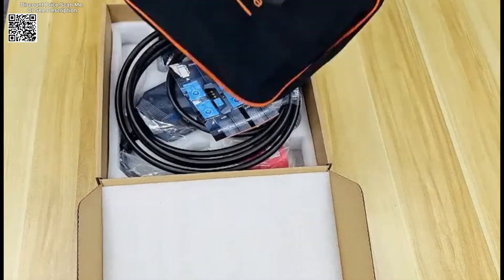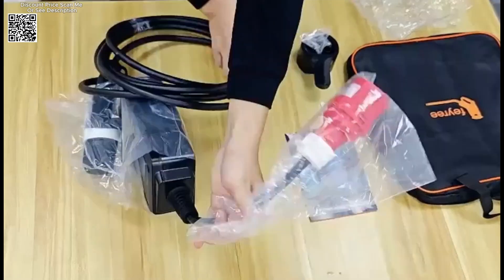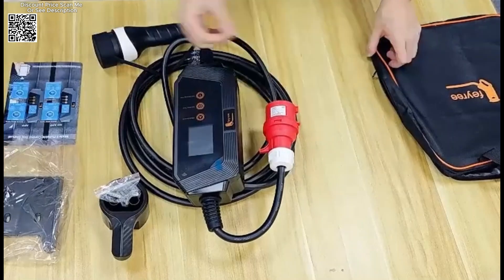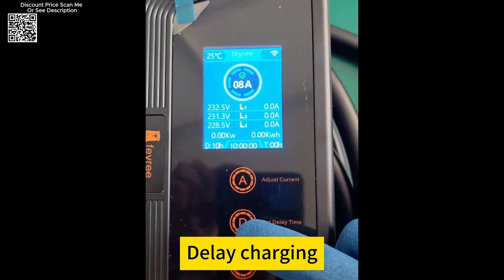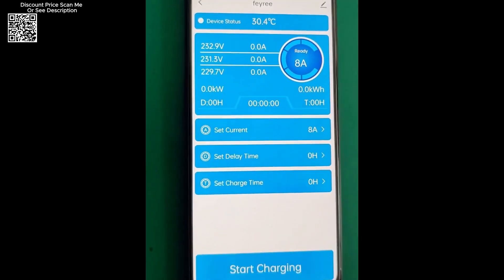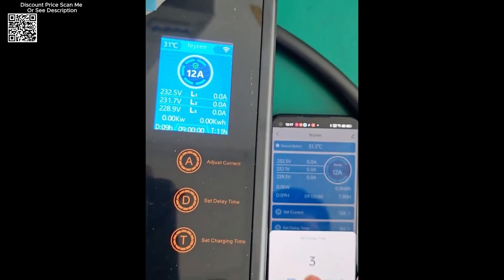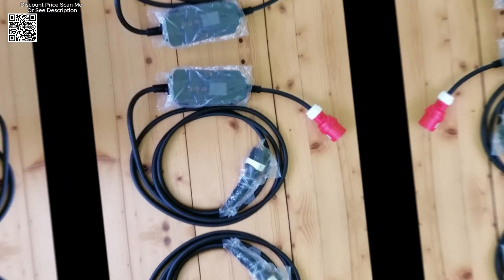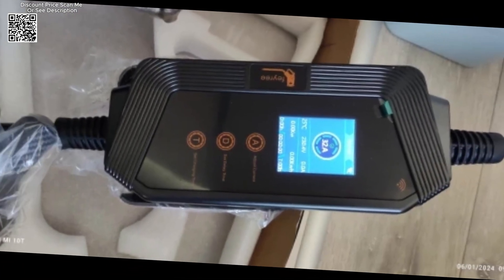Unboxing feyree 22KW 32A 3Phase Type2 Portable EV Charger Review Aliexpress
Specs feyree 22KW 32A 3Phase Type2 Portable EV Charger Wi-Fi APP Control EVSE Charging Box Charging Station for Electric Car Charger Unboxing Aliexpress, The Feyree 22KW 32A 3-Phase Type 2 Portable EV Charger from Aliexpress offers advanced features for efficient and safe electric vehicle charging. Equipped with ePTFE materials, the charger minimizes control box damage from temperature and pressure changes. The durable 3.5mm thick shell provides superior compressive strength. Featuring a modern design with capacitive touch buttons, the charger adds a touch of fashion and technology to your charging experience. Three Button Functions: Includes settings for charging time ("T" Button), delay time ("D" Button), and adjustable current with memory charging ("A" Button).